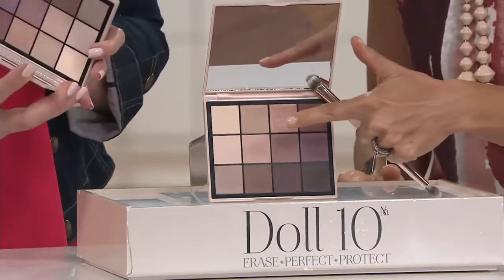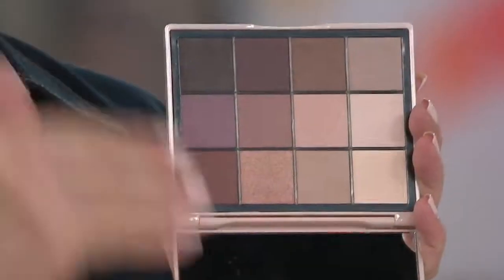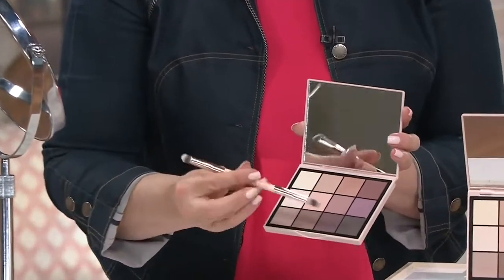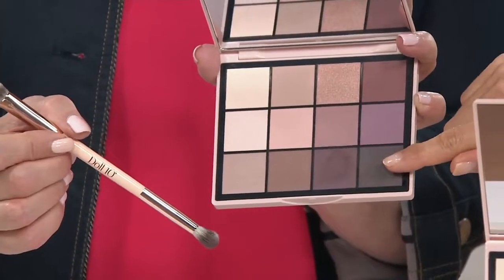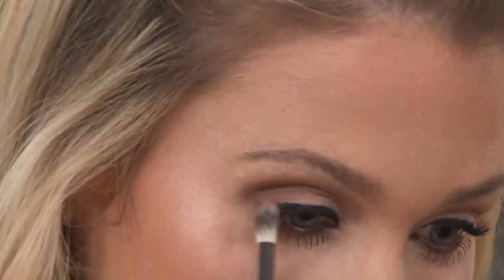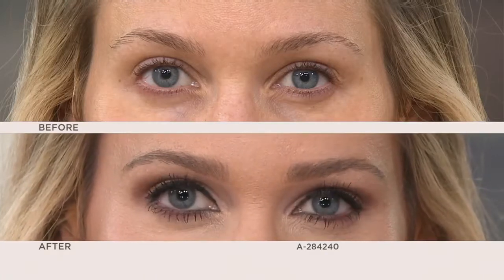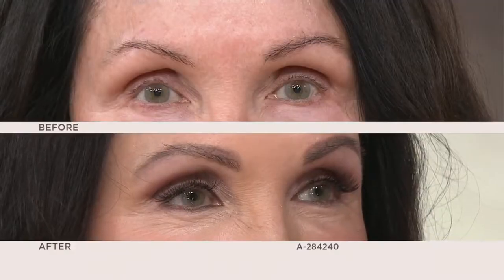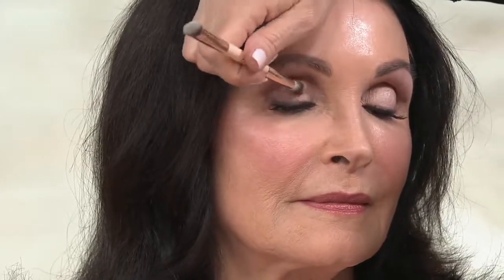Doll 10 PRO EYE SHADOW PALETTE Live on QVC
Live on QVC with the amazing Pro Eye Shadow Palette!!!

Products Used In This Video:
- Pro Eye Shadow Palette Palette
- Shade & Blend Brush #10
- Lip Rouge
- Blush